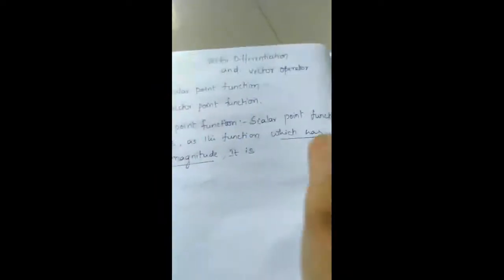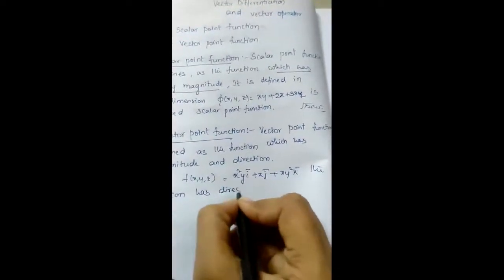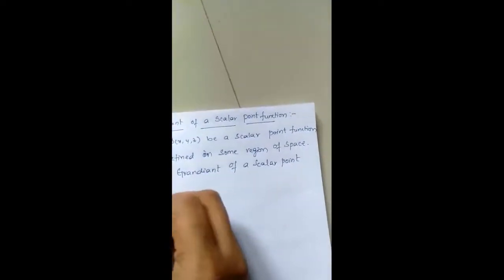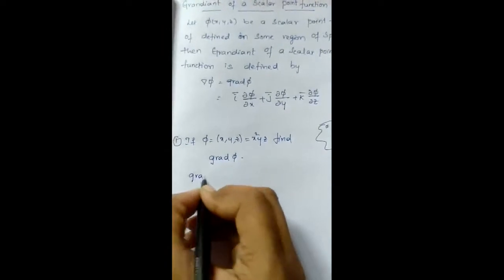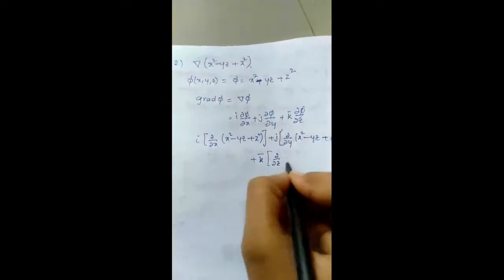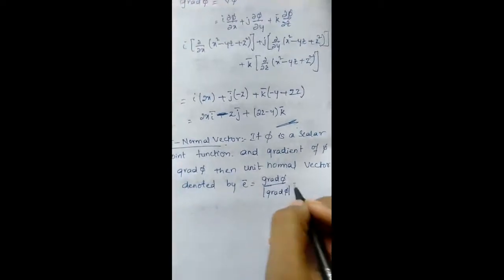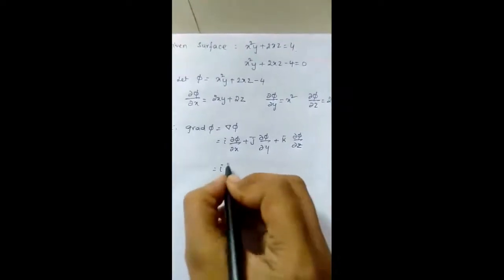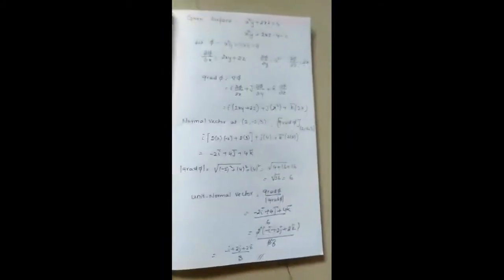Mathematics-II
Vector Differntiation